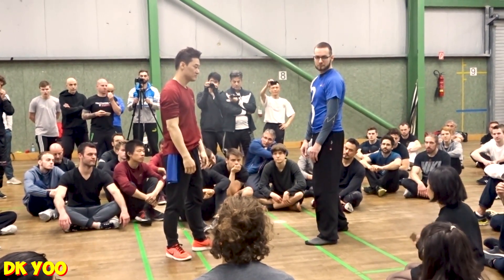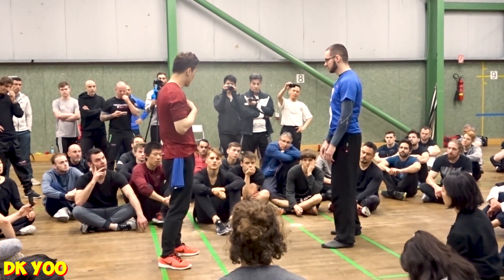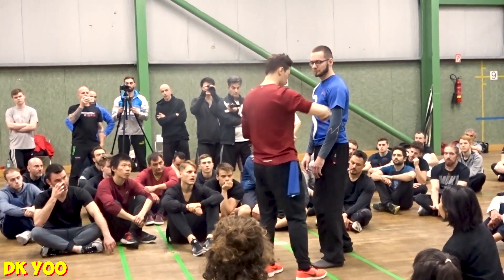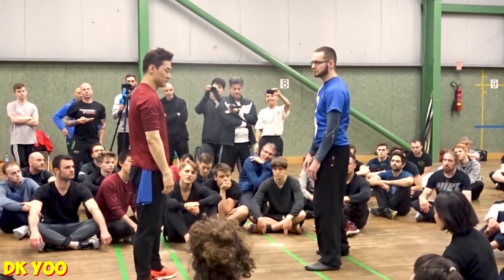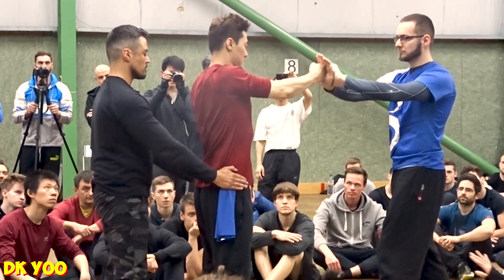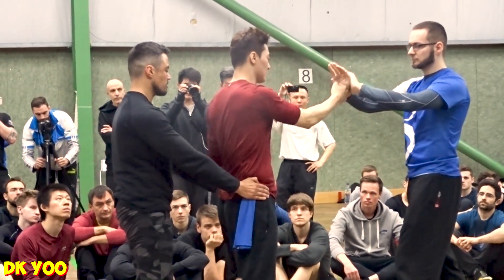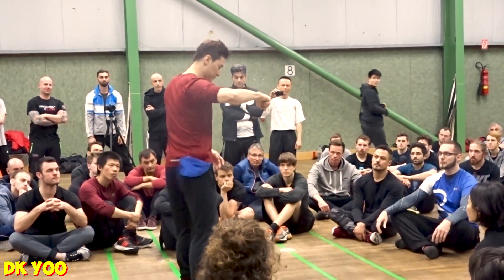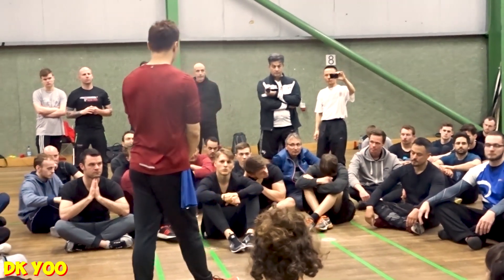dk yoo punch 👊 dk yoo punch amazing speed 🤜 dk yoo punch twist 2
Dans cette vidéo dk yoo nous explique les bases de ses pas de déplacement "dk yoo step basic" pour frapper aussi "dk yoo step wcs 101" et donc ce pas de base pour augmenter votre explosivité "dk yoo step speed"
pour en savoir plus sur "dk yoo step 101", visitez : 👉🏾

Notre vidéo traite du sujet dk yoo step 101 mais nous essayons de couvrir les sujets :
-dk yoo step basic
-dk yoo step speed
-dk yoo step fast
-dk yoo step training

Prenez une grande respiration et regardez la vidéo suivante :)
 dans cette vidéo, je veux parler de dk yoo pas 101 êtes-vous prêts ? Regardez cette vidéo et vous me remercierez plus tard ! C'est le pas de base de dk yoo
Si vous souhaitez en savoir plus sur dk yoo step wcs 101, je vous conseille de regarder nos différentes autres vidéos

dk yoo speed training - how can you increase your speed? - dk yoo
dk yoo training video dk yoo training dk yoo online training dk yoo speed training
dk yoo training music 2020 playlist workout motivation inspiration martial arts gym meditation. Check out Dk Yoo Speed and Dk Yoo Speed Training plus Dk Yoo Punch Speed
dk yoo speed training also dk yoo punch speed
Dk yoo step speed · dk yoo speed training · dk yoo speed punch · dk yoo speed and power · dk yoo speed jab · dk yoo kick speed.
2020 - DK Yoo Systema Demonstration , Systema Korea Training Highlight
DK Yoo boxing, savate, Taichi, Shaolin Kung fu & Wu Shu, Systema · dk yoo - 15 martial arts boxing, savate, Taichi, Shaolin Kung fu & · Kungfu Fighting
Dk yoo speed job · dk yoo speed and power · dk yoo vs bruce lee speed · dk yoo kick speed · dk yoo real speed · dk yoo boxing speed · dk yoo amazing speed.
Yoo vs mma fighterdk yoo vs master wongdk yoo vs bruce leedk yoo vs donnie yendk yoo vs bruce lee speeddk yoo vs vladimir vasilievdk yoo vs martyn ford.